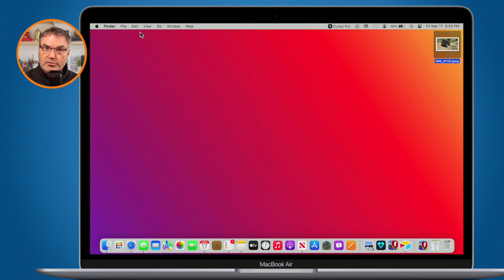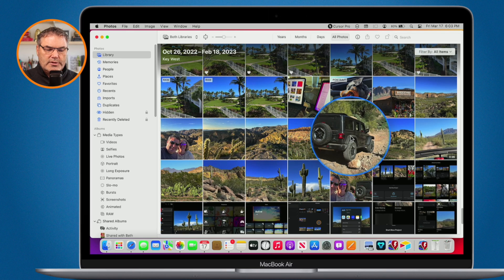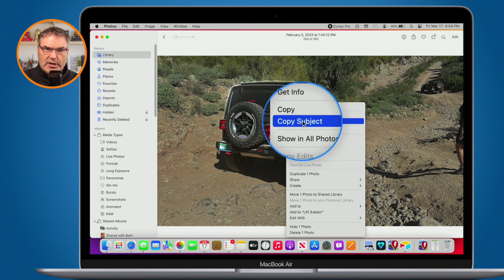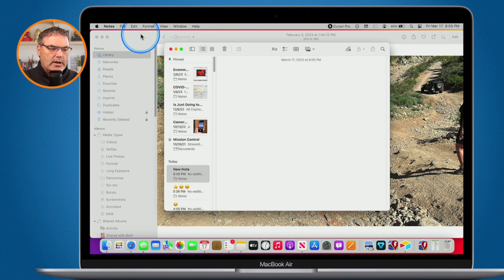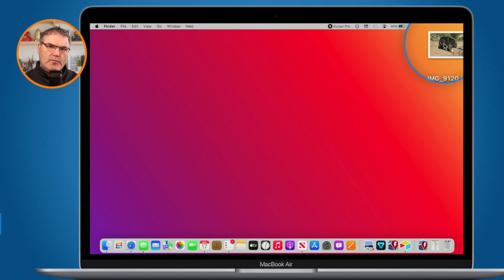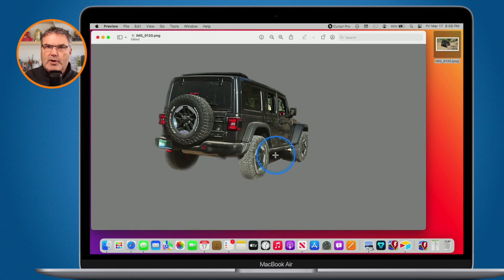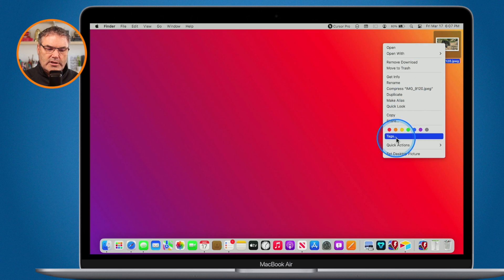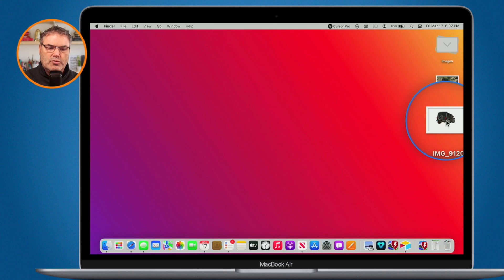3 Ways to Remove the Background in a Photo on the Mac!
In this video, I show you three different ways to remove the background from a photo on your Mac. It's super easy! You can do it through the Photos app, through the Preview app, or directly from the Finder using a Quick Action.

To remove the background through the Photos app, all you need to do is copy the subject and paste it into another app. To remove the background using the Preview app, just open the photo and select "Remove Background" under the "Tools" menu. Lastly, to remove the background using a Quick Action in the Finder, just select the photo, right-click, and choose "Remove Background."

Just a quick note, though, these methods require macOS Ventura 13.2 or later. But don't worry, if you're not sure how to check your macOS version, I'll show you how in the video! So sit back, relax, and let's get started!

Topics:
00:00 - Introduction
00:41 - macOS Requirements
01:08 - Lift the Subject from a Photo in the Photos App
03:04 - Remove the Background in a Photo with Preview
04:03 - Remove background and Create a New File with Quick Actions
05:04 - Wrap Up